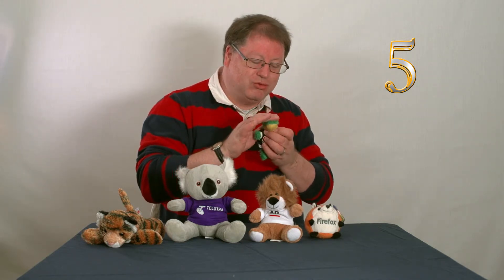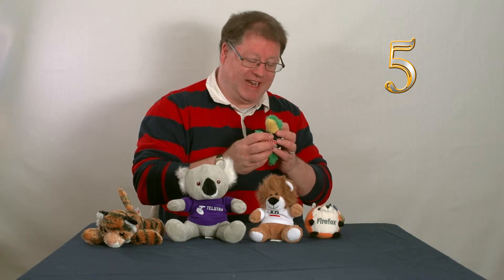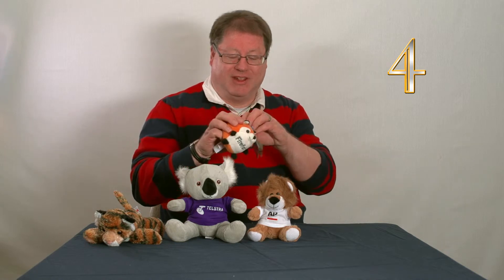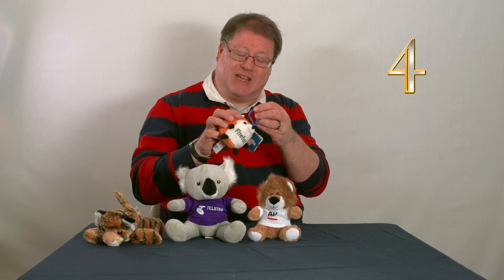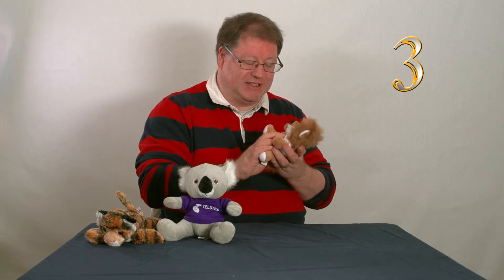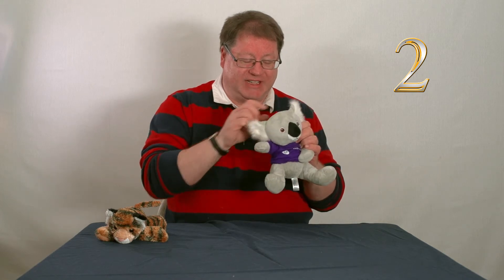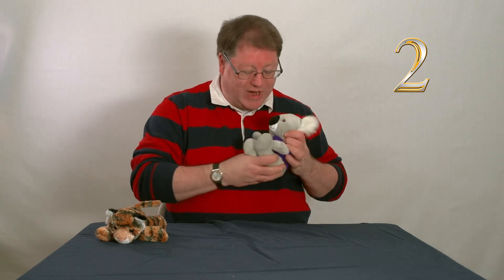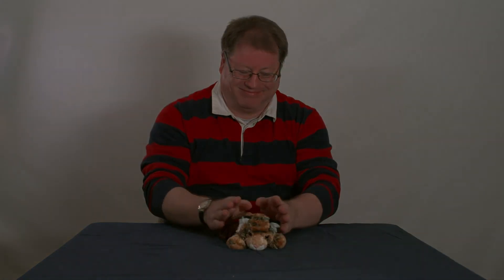Top Five Stuffed Animals From NAB 2018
Join us as we review the top five stuffed animal giveaways from booths at NAB 2018. What will be the best swag from the show this year?